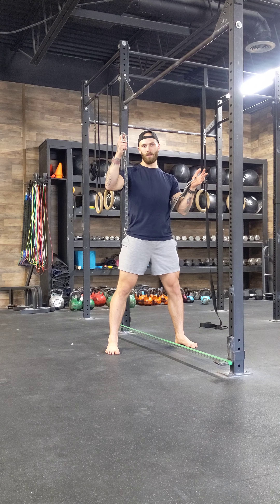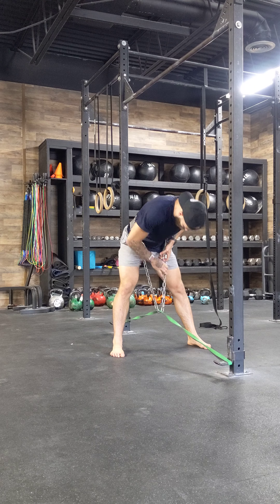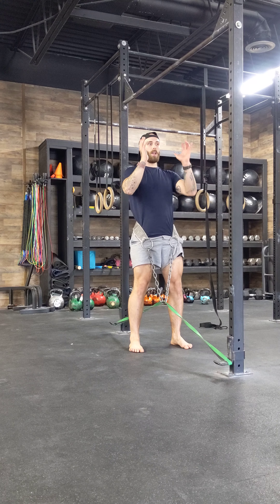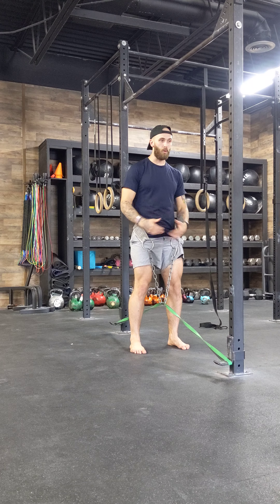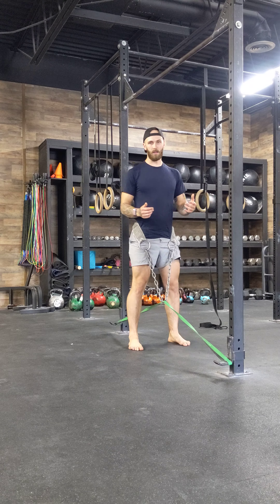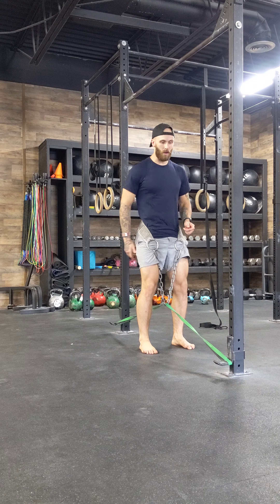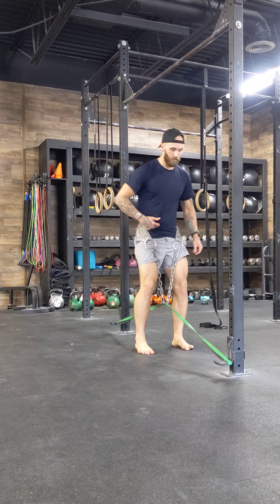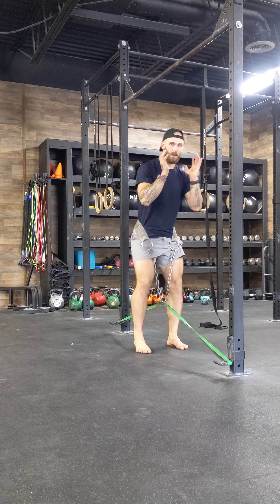Banded belt march